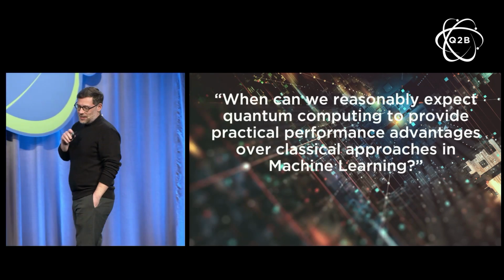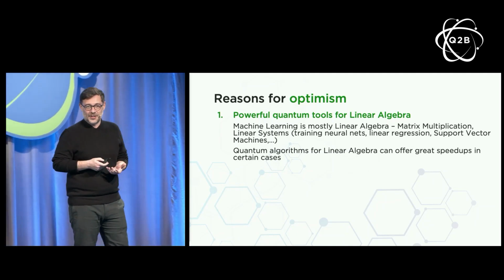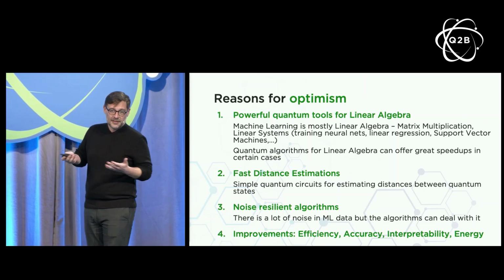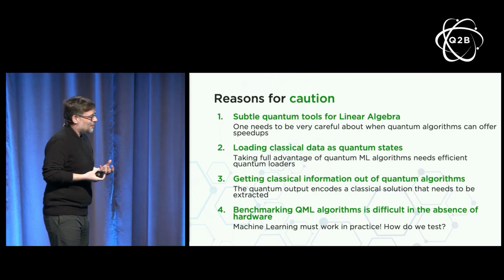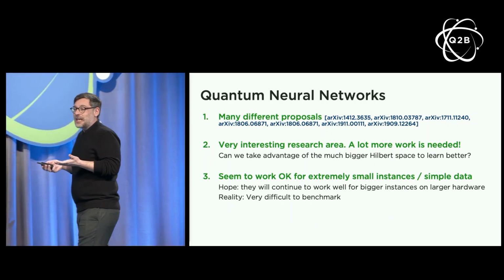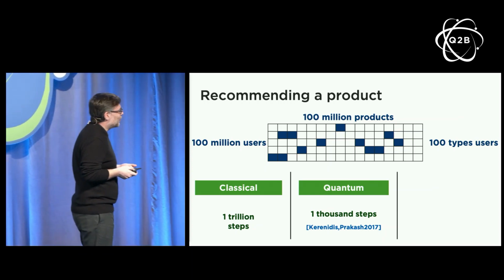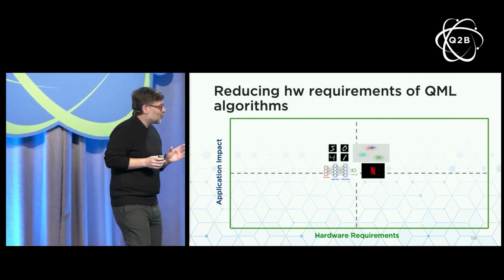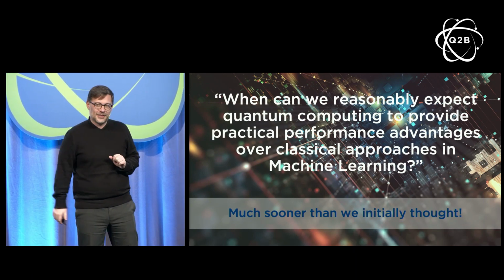Q2B 2019 | Quantum Machine Learning: Algorithms & Applications | Iordanis Kerenidis | QC Ware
Iordanis Kerenidis, Head of Quantum Algorithms – International at QC Ware Corp., presents to attendees on Day 1 of the Practical Quantum Computing Conference, an annual conference hosted by QC Ware.

To learn about how to get started with Forge, QC Ware's data science platform running on quantum computers,